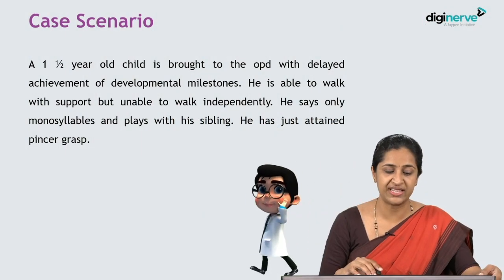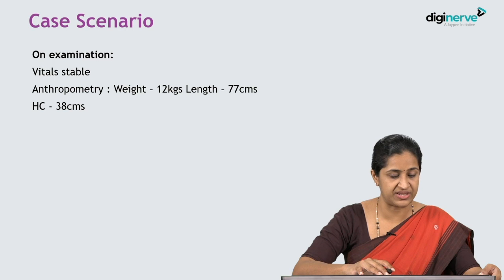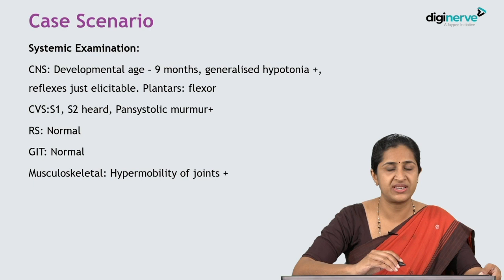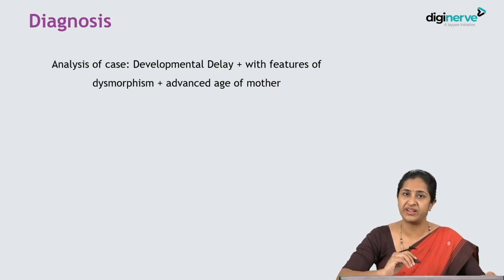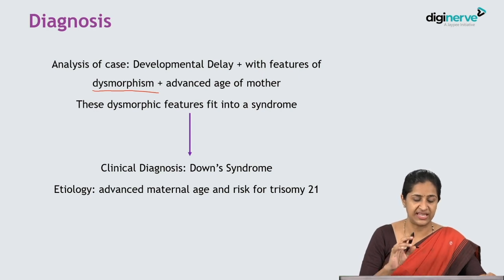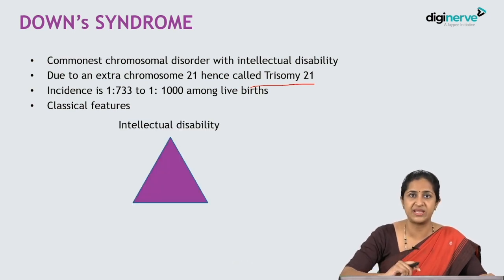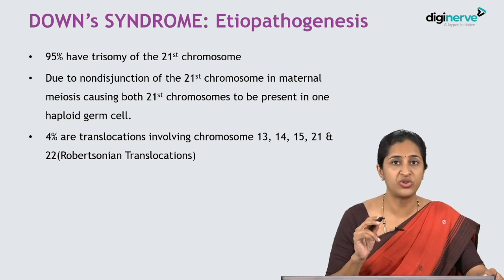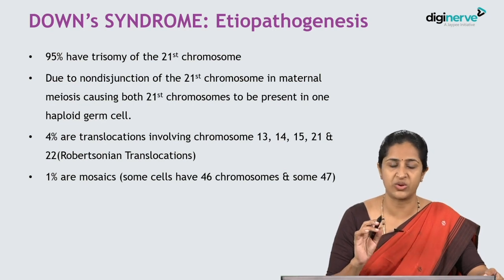Lecture on "Down's Syndrome" by Dr. Soundarya Mahalingam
Learning Outcomes:
1. Case Scenario
2. Diagnosis
3. Down's Syndrome
4. Down's Syndrome: Etiopathogenesis
5. Down's Syndrome: Chromosomal Errors

DigiNerve focuses on covering the entire MBBS syllabus elaborately with the latest updates. It helps students crack medical entrance exams such as NEET PG Entrance Exam, National Exit Exam for MBBS, and DNB Exit Exam. Not only does DigiNerve introduce another dimension to medical preparation for MBBS but also helps for NEET PG preparation.